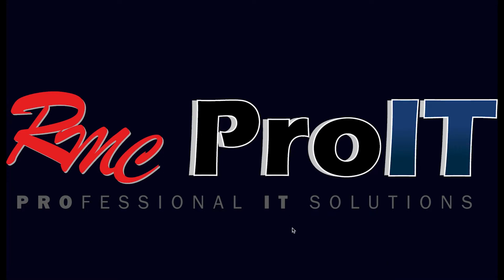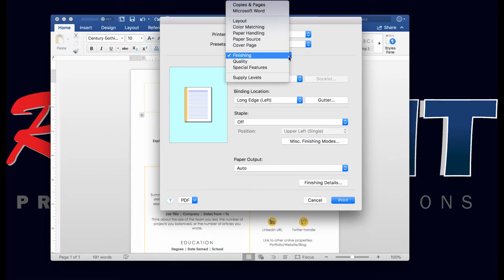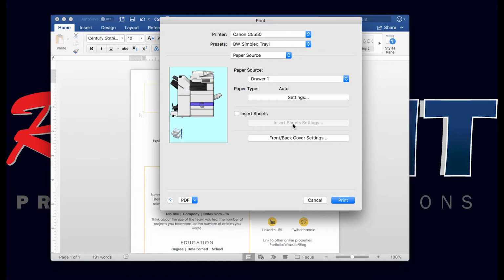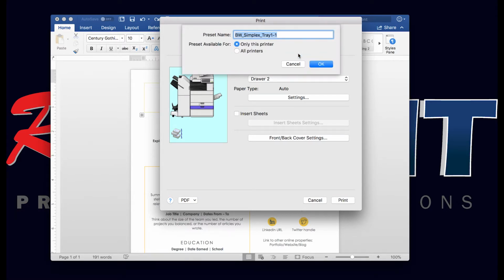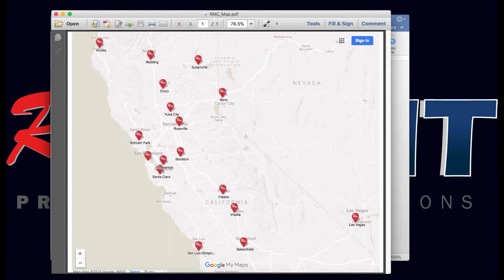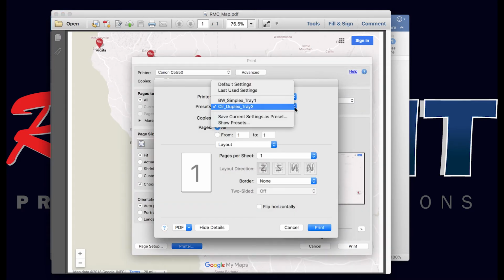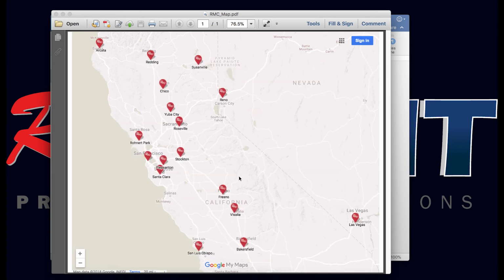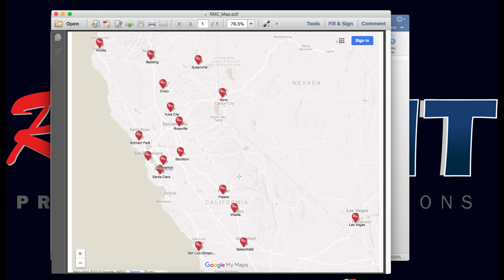Canon | Print Presets - Mac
In this video, our ProIT team will demonstrate how to easily create printer presets on a Mac, for a Canon copier. The presets are a set of commands that you can save at the application level. For example, if you want to print to a specific tray or color black and white, or you want to have a certain type of paper or even a staple option, all these presets can be saved regardless of the application you're using.

Items required:
• Print driver installed
• Print queue set up
• Be an Admin on your Mac

How to: Setup Canon Presets – Mac
1. Open word
2. Select file and print
      o For example:
               We want to make this document print in color and to
                   a specific tray
3. Go to quality
4. select color
5. adjust it to 1200 dpi
6. Click finishing
7. Select single sided
8. Select a specific paper source (drawer 2)
9. Select the drop down to save the current settings as presets
10.  Name: Color Duplex Tray 2
11. Select print
12. Select ok
13. Select Print to Confirm Command
14.  Open Acrobat
15. Go to an Acrobat document
      o  Either in Reader or Acrobat standard
16. The preset will be saved on the Mac
17. Select file and print
18. Select our printer
19. Click the drop-down and as you can see it's already saved that
        current preset
20. We have another populated preset here for black and white
        simplex and tray 1
21. Go to settings
22. Paper source (drawer 1)
23. Quality 600 dpi
24. Black-and-White
25. Select Print
26. Presets are saved on the Mac by the user. If you print from the
         web browser, email client, or a document processing program
         all your presets will be saved.